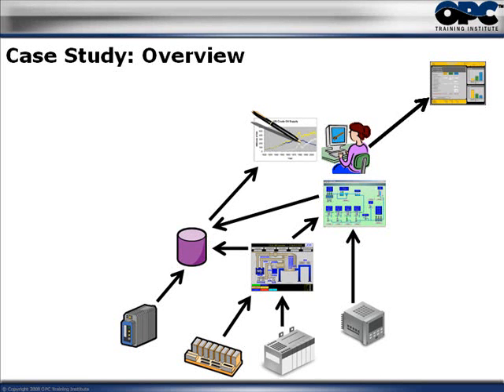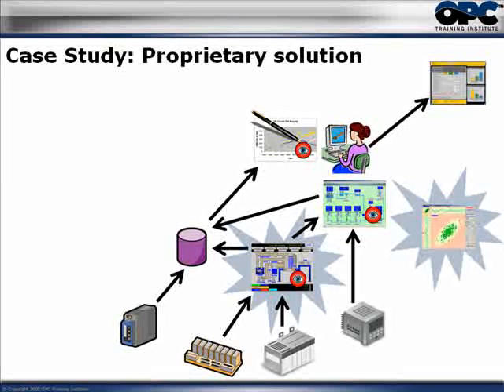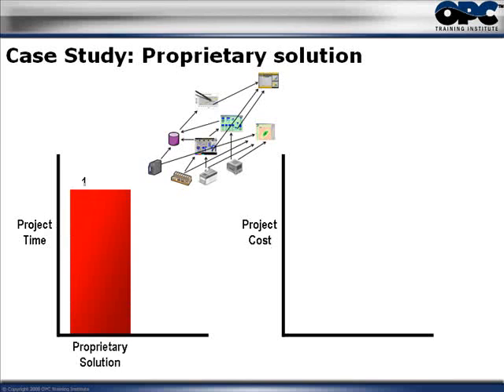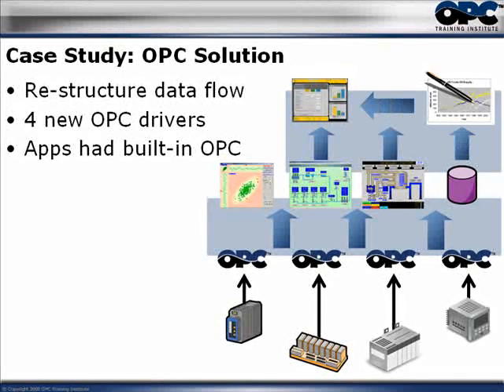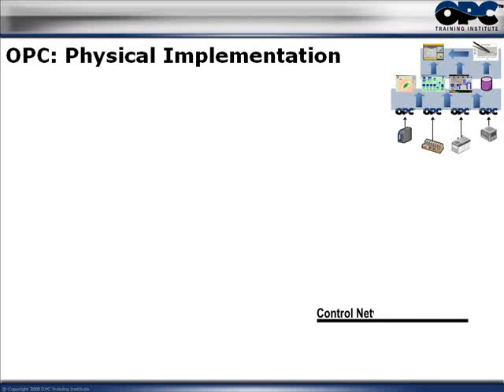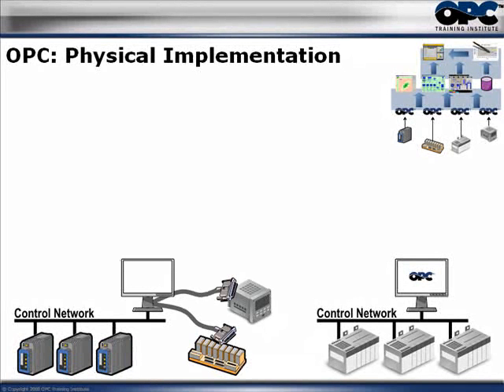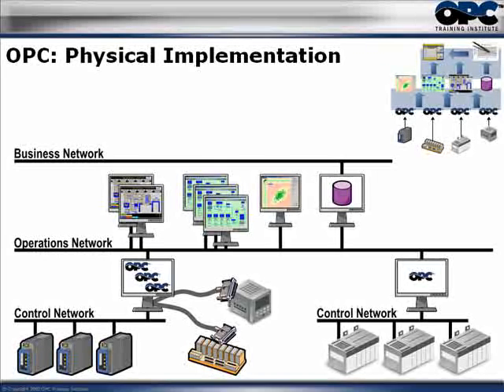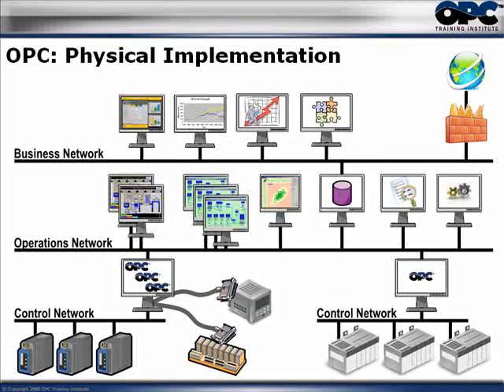What is OPC? Part 2: OPC Case Study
Engineers, operations managers, technicians, automation professionals, IT personnel and other will benefit from this presentation as it explains what OPC is, how people are using it and why.